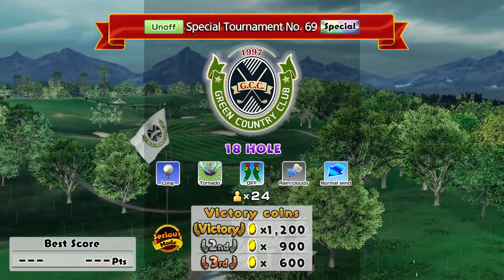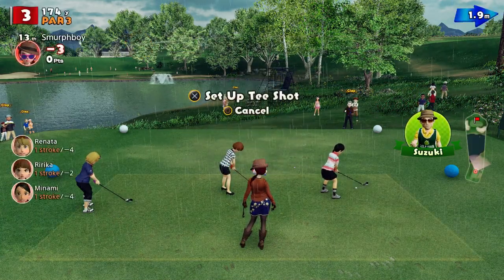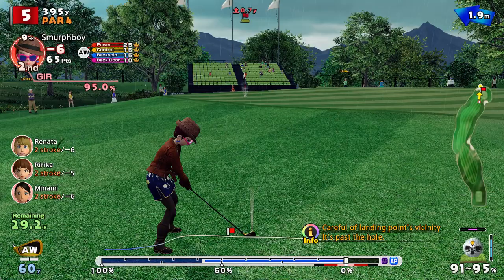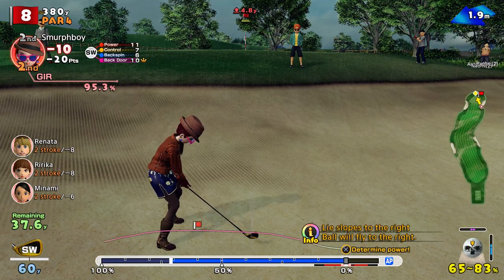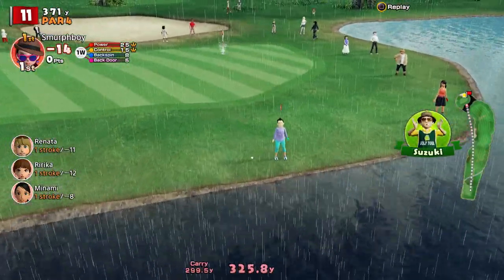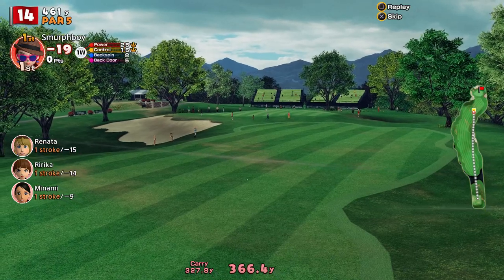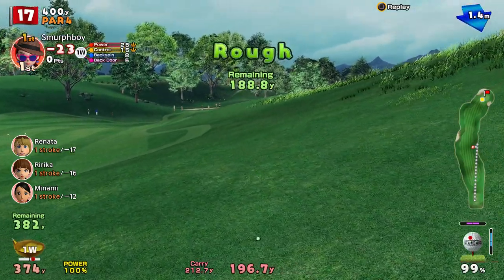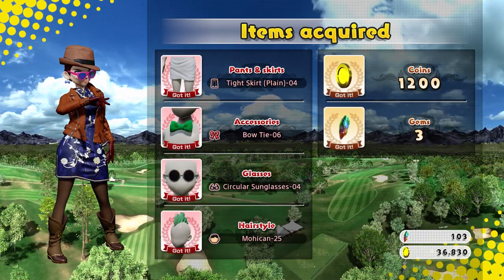Everybody's Golf (2017) PS4 - Green Country Club (18) Long tees, Tornado cups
Everybody's Golf on PS4. A real chance to get a big score...